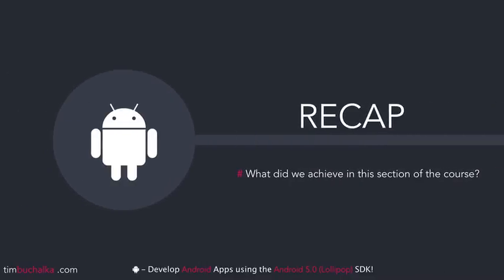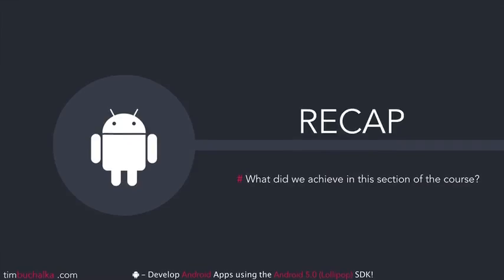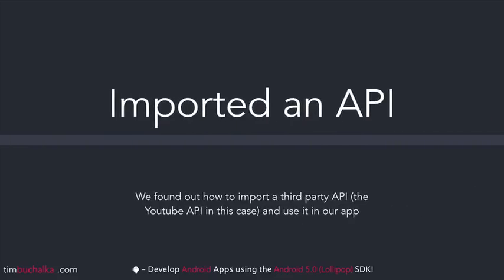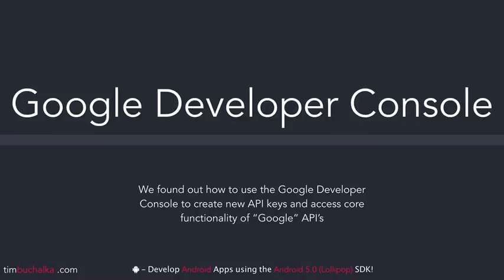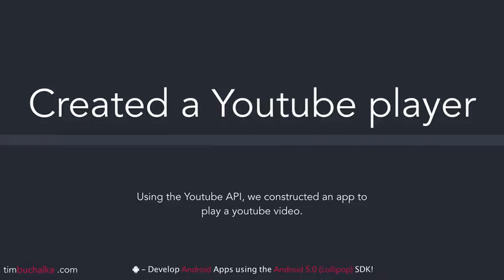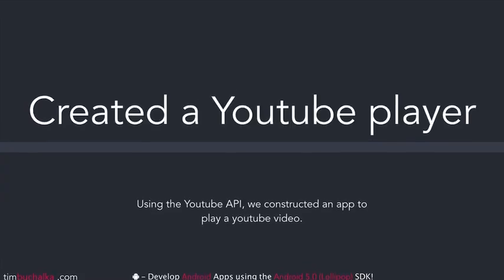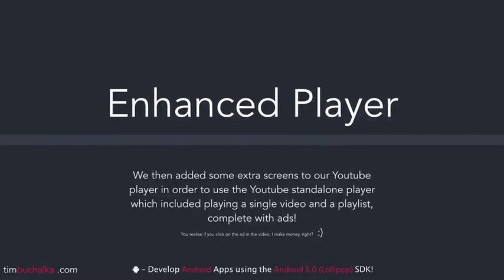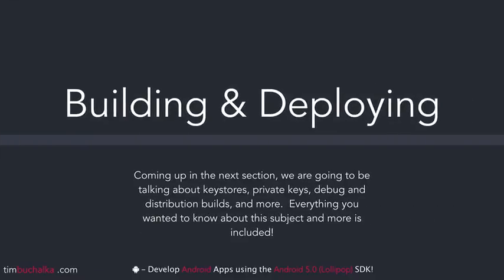Android Tutorial Learn Android Lollipop Development Create Java Android Apps Skillfeed 71